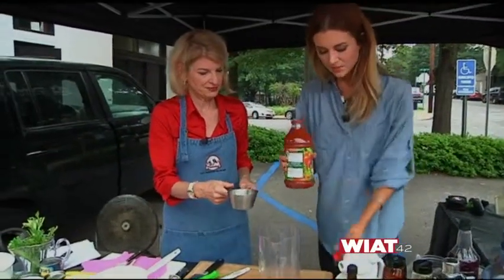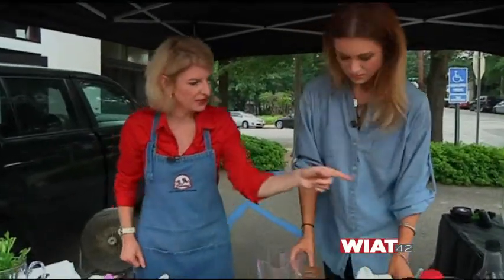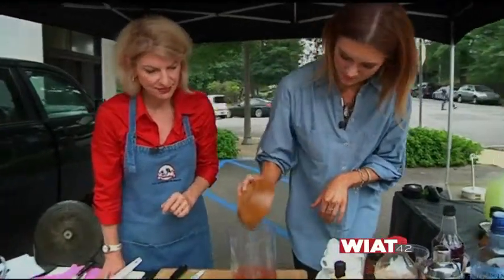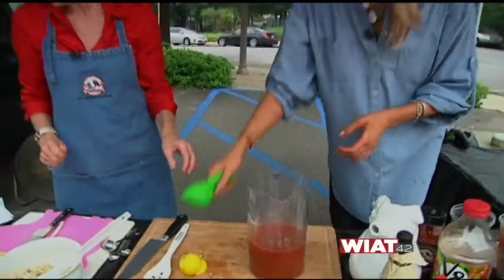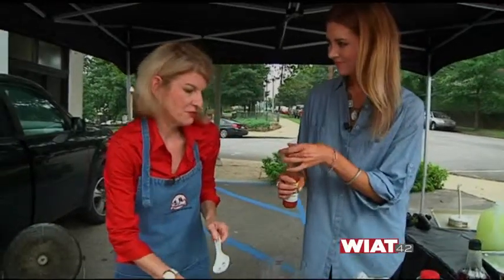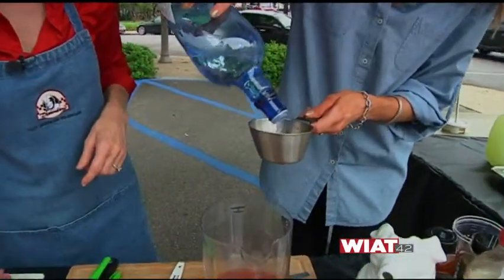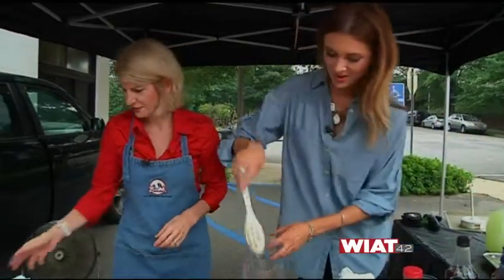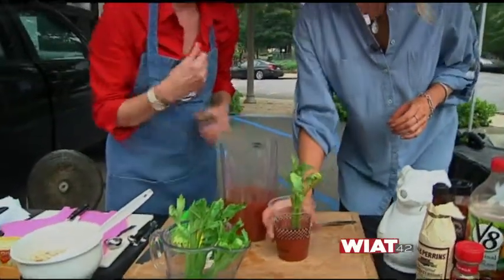Dreamland's Barbecue Bloody Mary